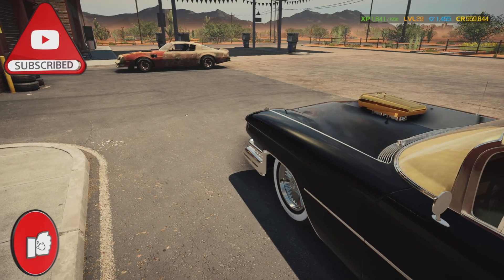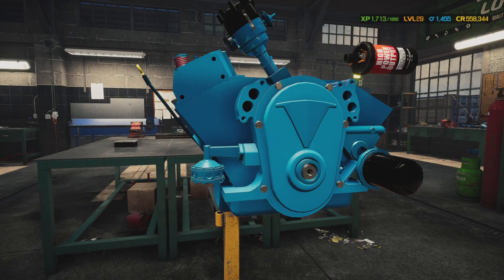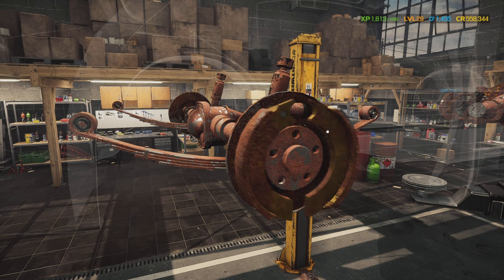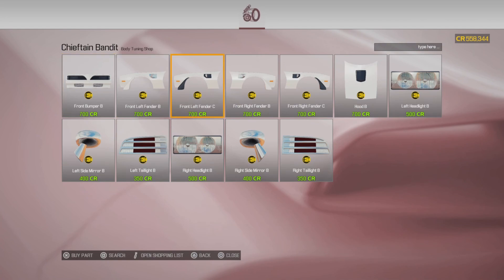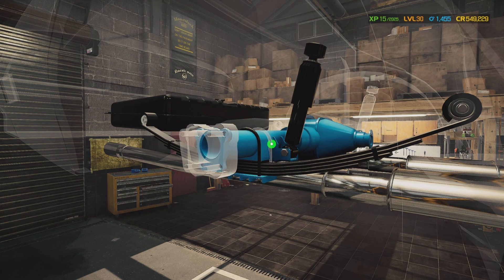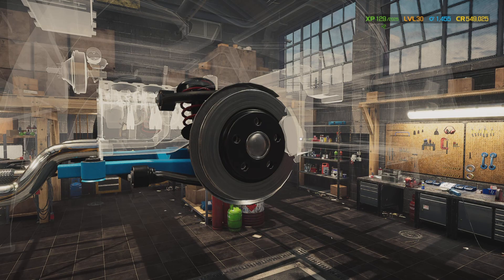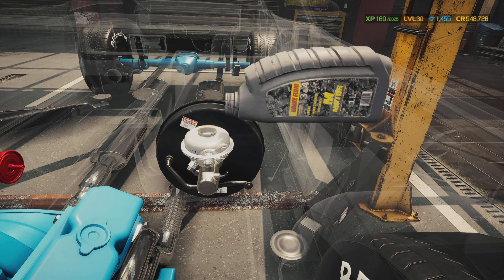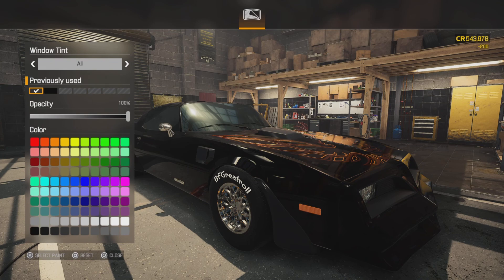Cms-21 - muscle car series ep 22 - 79' chieftain bandit